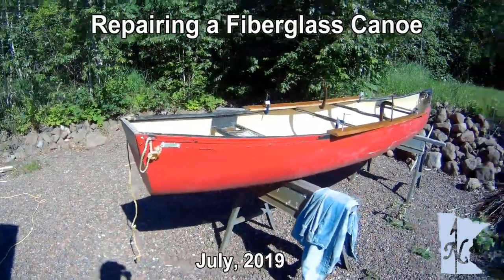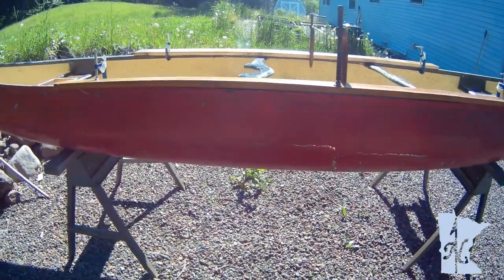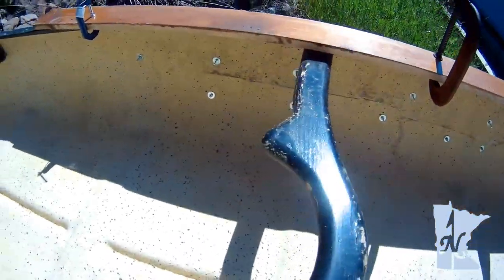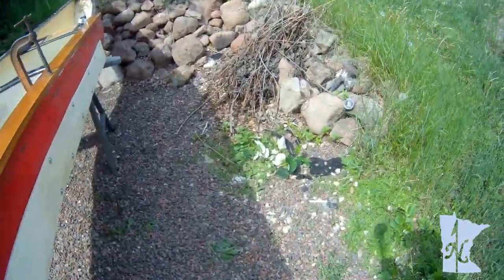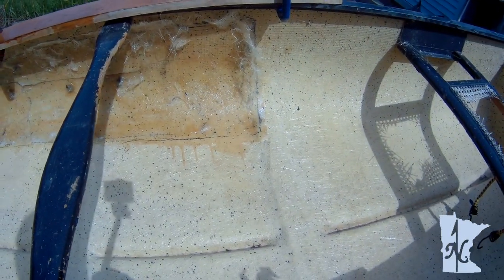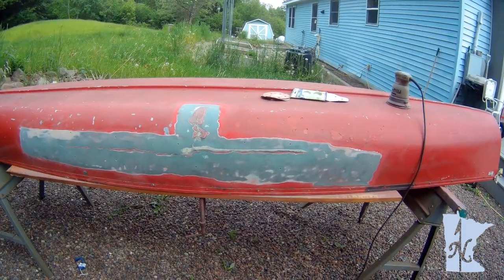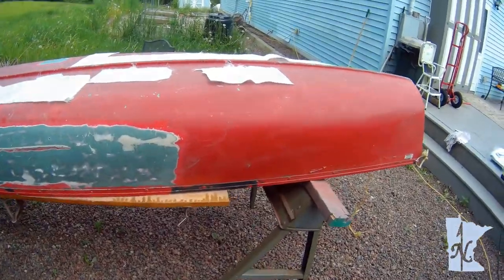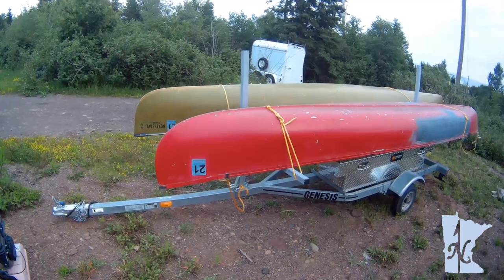Repairing a Fiberglass Canoe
Left the canoe outside several years ago and the snow load caused the canoe to buckle. In this video the cracks are repaired.